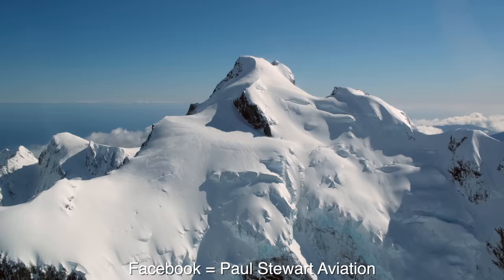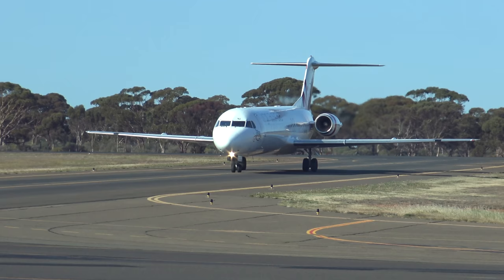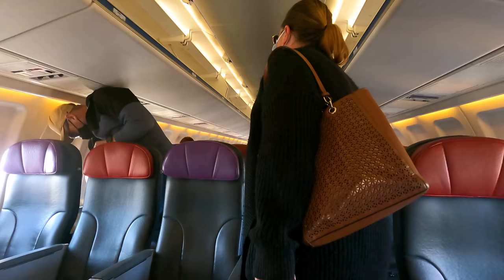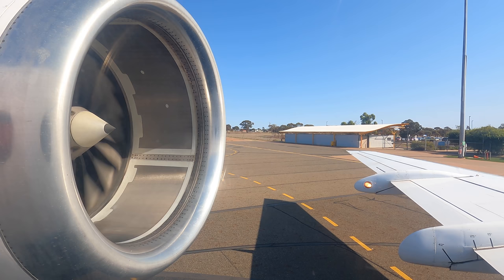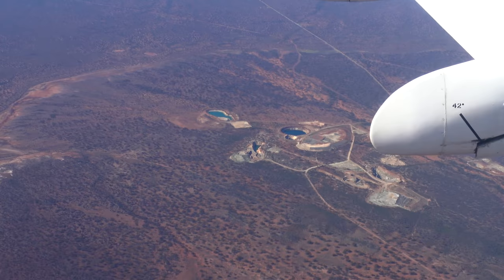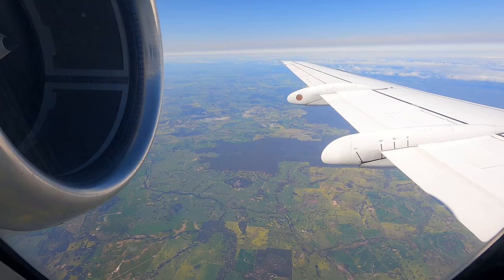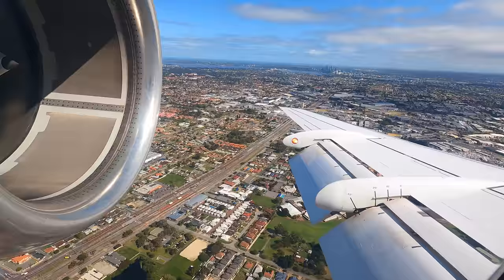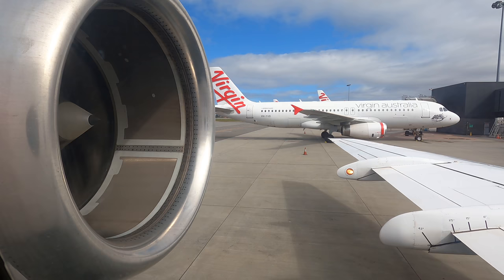Onboard the Virgin Australia Fokker 100 from Kalgoorlie to Perth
Join me in this trip report onboard a Virgin Australia Regional Airlines F100 in economy class from Kalgoorlie in Western Australia's Goldfields to Perth International Airport.  The tour includes the airport terminal, departure gate, footage of the Fokker 100 landing, onboard catering and service. And a few other views and thoughts as well.

Virgin Australia Airbus A320 PER to BME: coming soon

This flight:
Airline: Virgin Australia Regional Airlines (VA)
Seat: 18A
Flight:  VA1852
Aircraft: Fokker 100, VH-FNJ
Camera: Gopro Hero 9 + Sony handycam something

Cathay Pacific Business class - Boeing 777-300ER Qantas Business Class - Boeing 787-9 Dreamliner - Sydney to Hong Kong

0:00 intro
0:32 entering terminal
1:10 terminal cafe
1:32 Fokker 100 arrival
2:40 boarding
3:52 my seat
5:30 takeoff
6:35 super pit gold mine
7:01 Great Western woodlands
7:39 catering
8:16 landing
10:46 Virgin A320